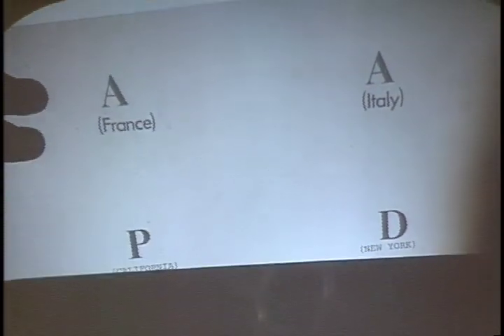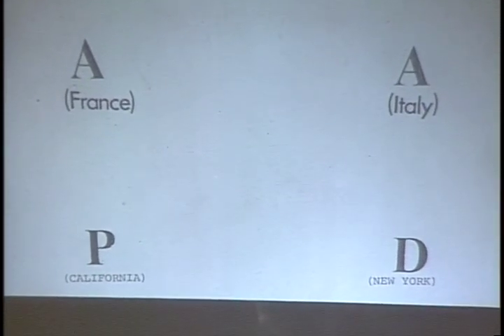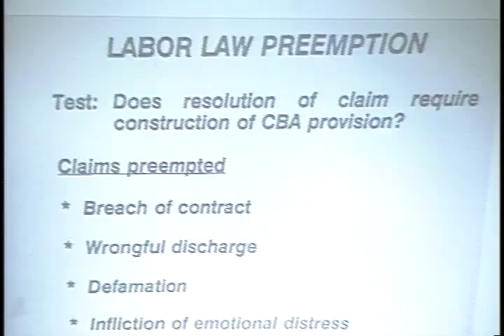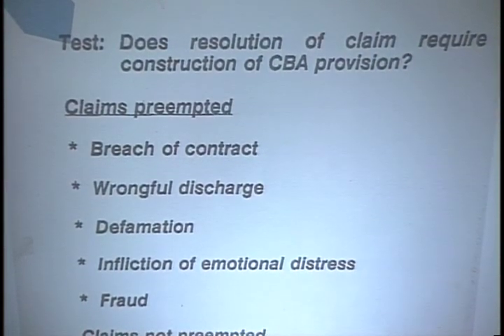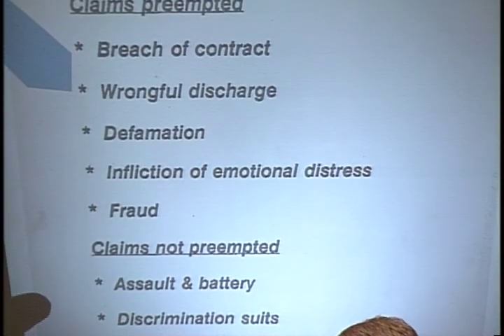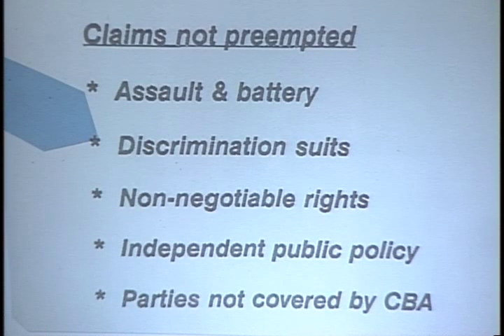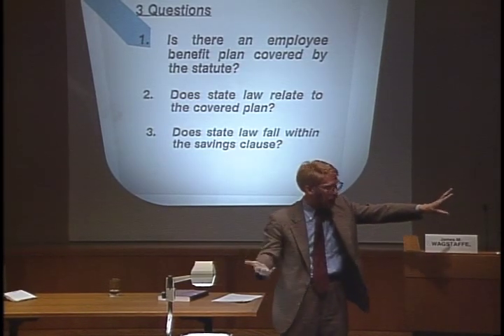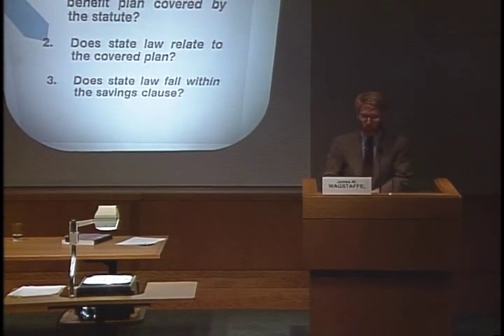Federal Jurisdiction (Part 2)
Federal Judicial Center. Federal Jurisdiction (Part 2). June 16, 1993. Videotaped presentation to newly appointed district judges on federal subject-matter jurisdiction. Provides a detailed discussion of the four types of federal jurisdiction: federal question, diversity, removal, and supplemental.